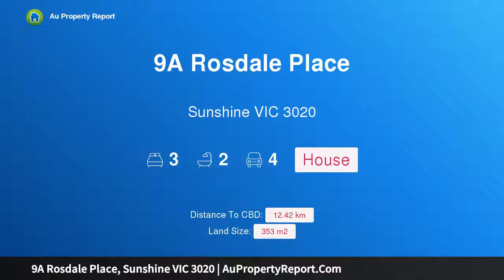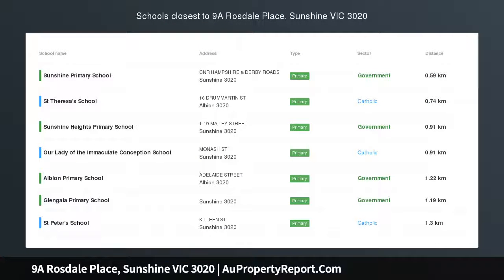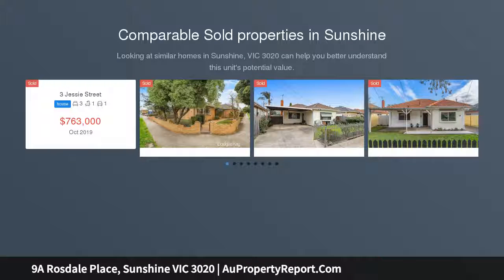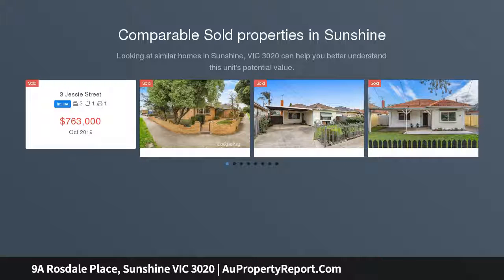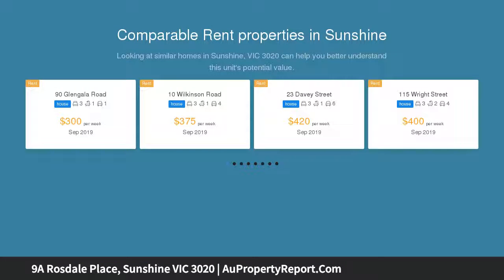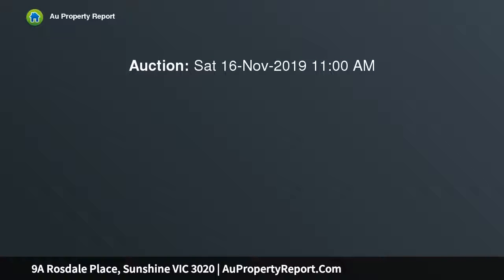9A Rosdale Place, Sunshine VIC 3020 | AuPropertyReport.Com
9A Rosdale Place, Sunshine VIC 3020
Property Type: house
Bedrooms: 3
Bathrooms: 3
Car Space: 4
WOW! APPROX 30SQ! NO OWNERS CORP FEES! YOUR OWN LAND!